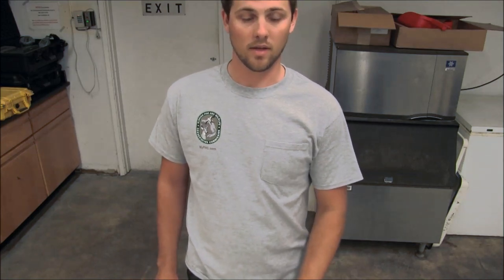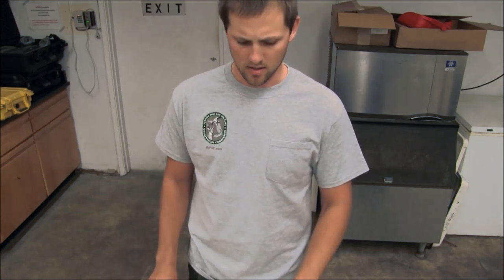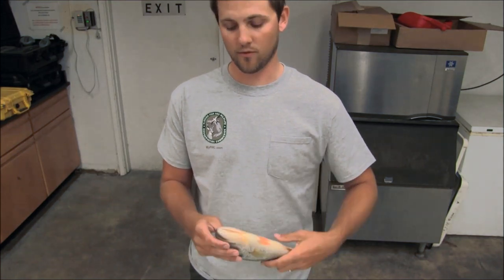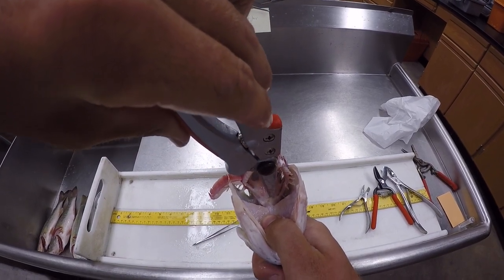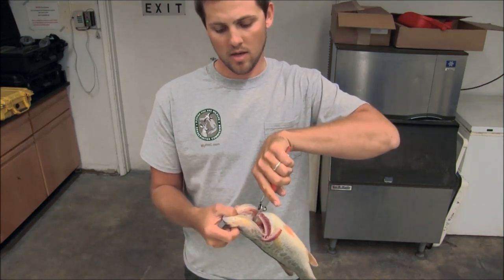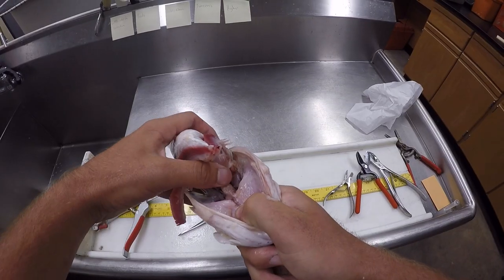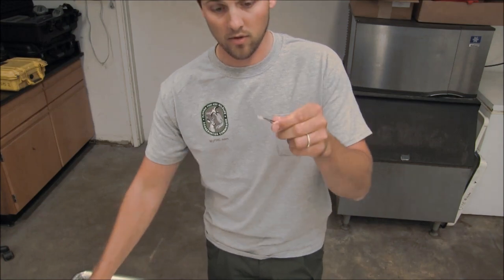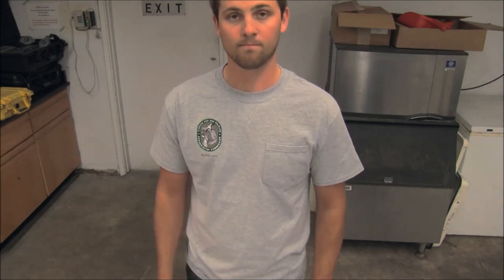How To Extract Otoliths from a Largemouth Bass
In this video, an FWC biologist demonstrates how to extract otoliths from a Florida largemouth bass. Otoliths, commonly known as "earstones," are hard, calcium carbonate structures located directly behind the brain of bony fishes. Biologists use otoliths to determine how old an individual fish is. These bones have rings very much like a tree trunk, and every year environmental triggers cause a new ring to form. There are several things researchers can gather from this information, and our web article goes into more detail about otoliths and their importance to research